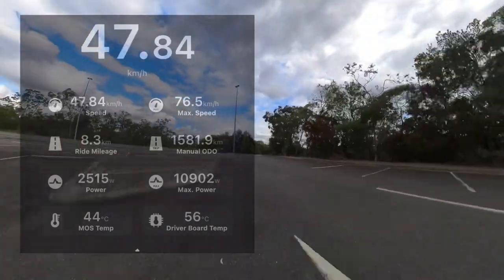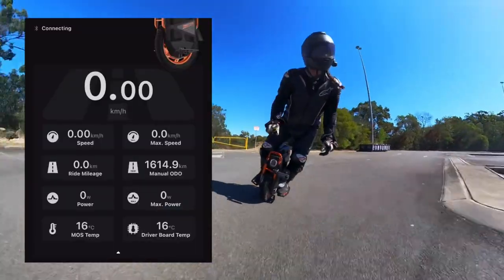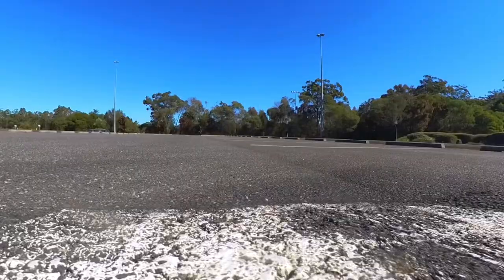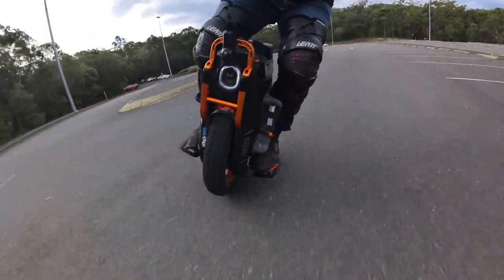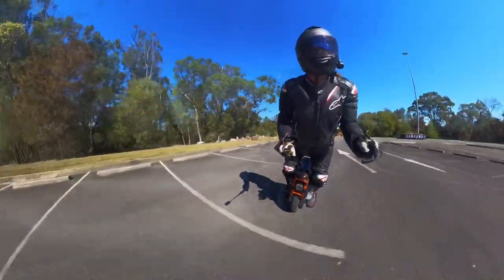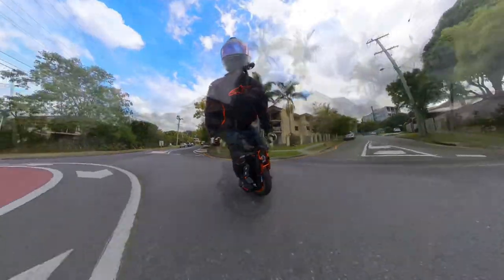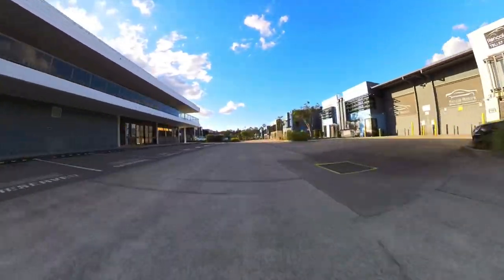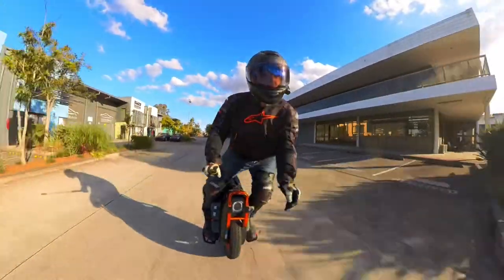INMOTION V13 FANCY MODE - FIRST ROLL TESTING THE WHEEL. 100mtr SPEED RUNS - MAX POWER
INMOTION V13 - FANCY MODE TEST

Hi thanks for coming to my channel.
I appreciate all the support, still growing!

This is a quick look at fancy mode.
To me it seems a little more zippy off the mark and I could find about 10kph increase in speed when pushing on this small straight.

I also changed my wheel settings so this may be the reason I found a little more speed.

I pushed a bit hard and that max power is not really safe. Make sure you have your wheel alarms connected and make sure they work before pushing.

I will find a little more time, make sure my wheel is connected and run a darknessbot video overlay next time to show accurate wheel info as I lean in.

Limited time this week but I managed to get a video together.
I have been waiting to find the right place to start looking at FANCY mode. This wasn’t the place I had in mind but it was okay for a quick look.

I will find another place and keep playing with it.

I think normal mode is well fast enough, and not a great difference. Having extra safety margin is always worth it at these speeds.
Bye for now. Roll safe.
FnB

E-RIDERZ
CODE -  BAK50 ($50 off all electric unicycles)

ALPINESTARS JACKETS